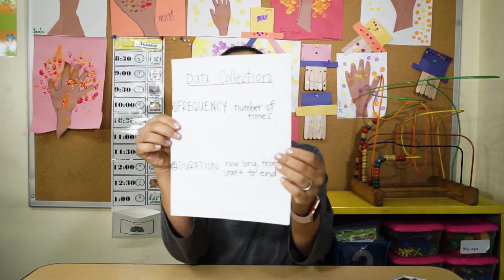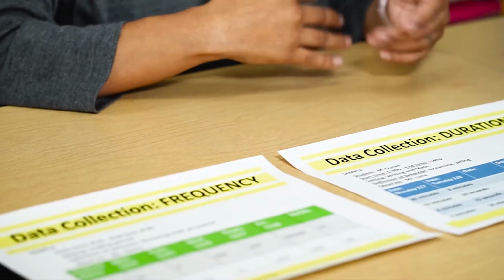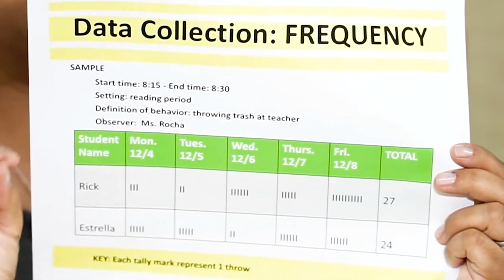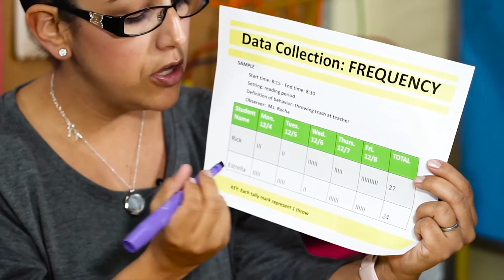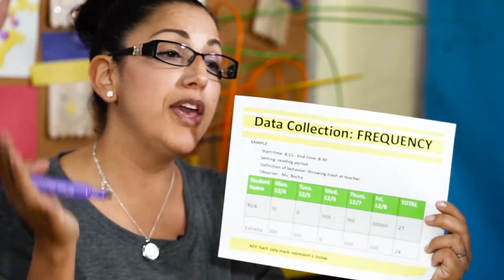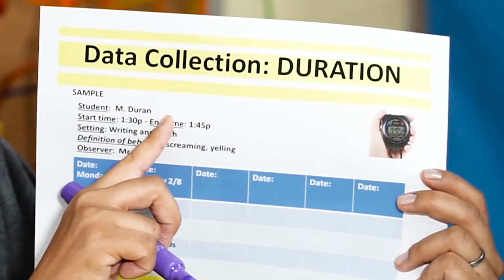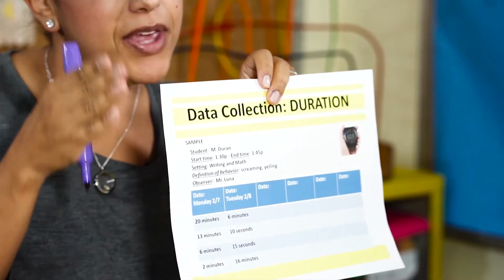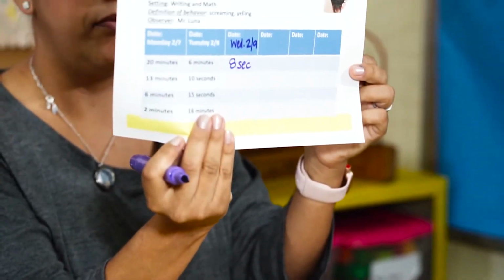06 Data Collection Strategies